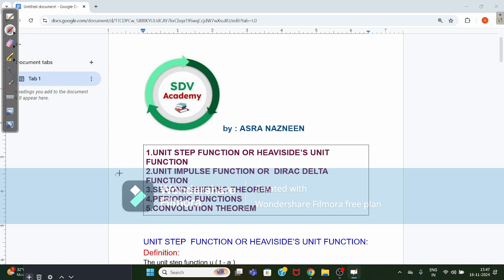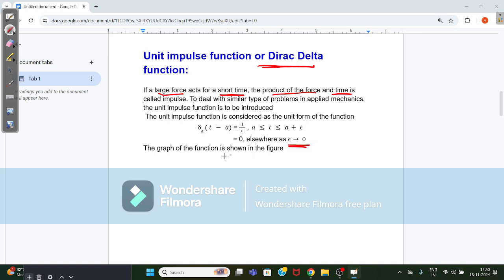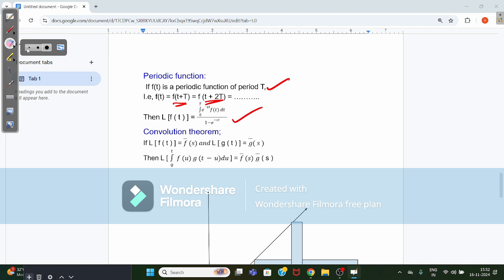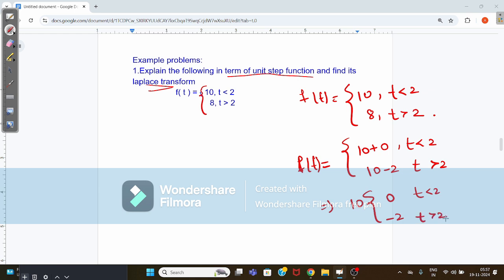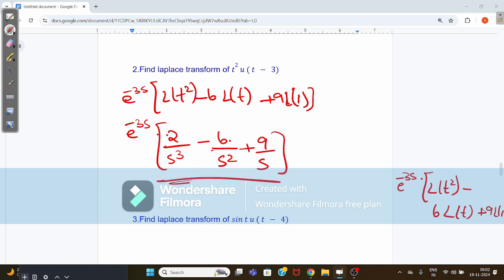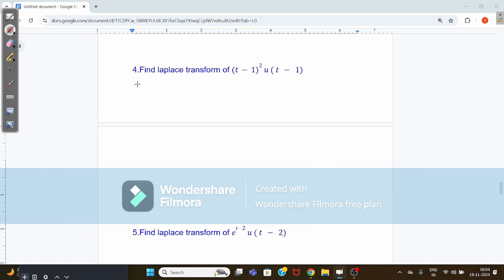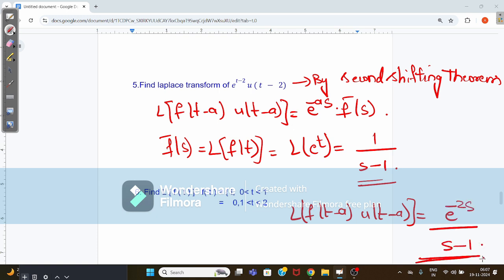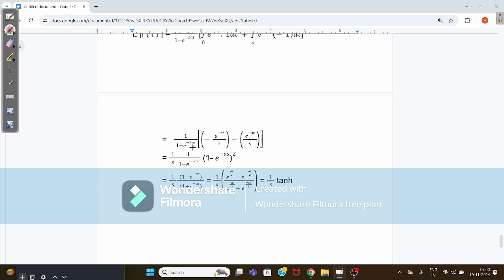UNIT STEP FUNCTION |JNTUH|S.D.V academy